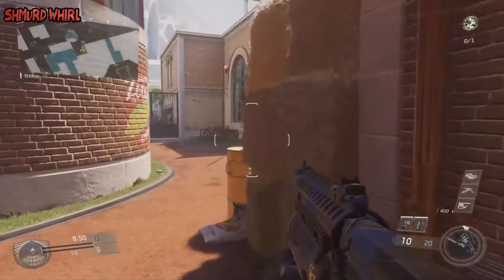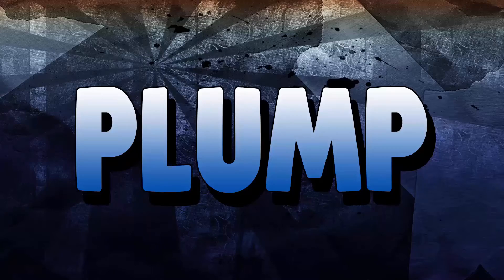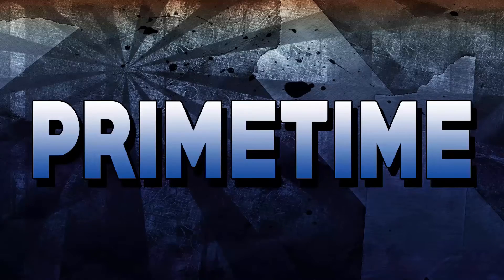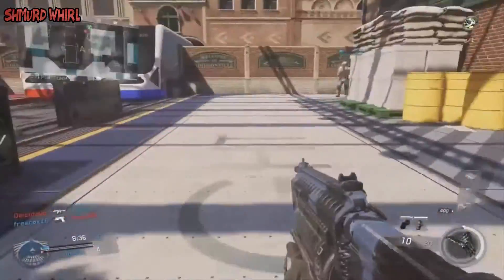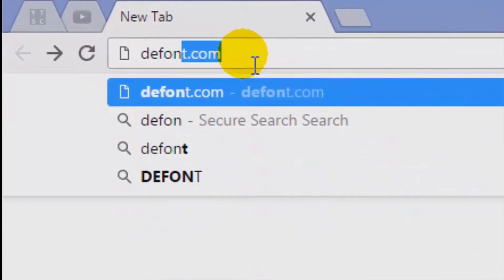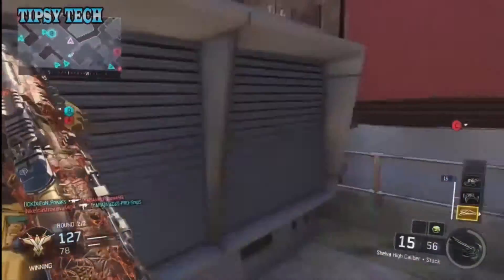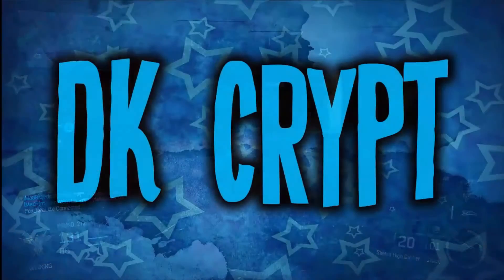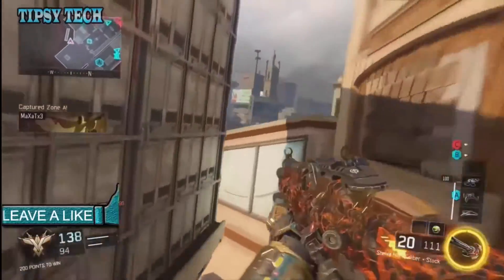TOP 6 FONT FOR THUMBNAILS 2017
Hey whats up guys! welcome to another amazing video, I hope you enjoyed the video!

best fonts, best free fonts, free to use fonts,

SHMURD WHIRL